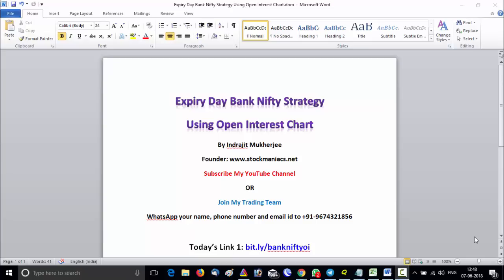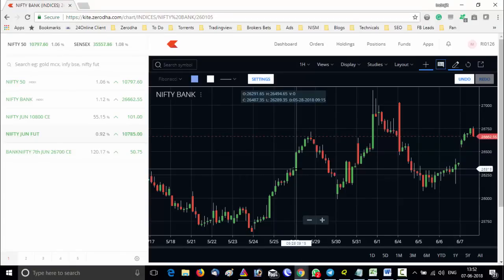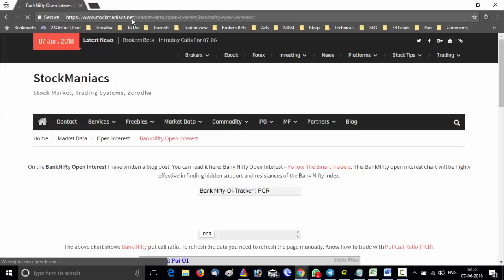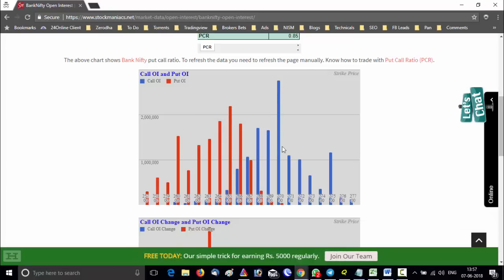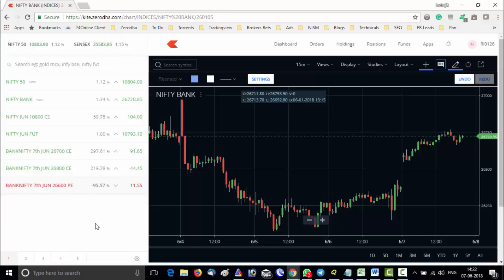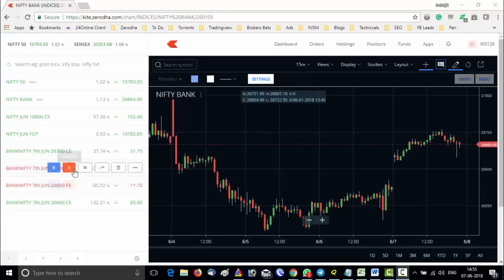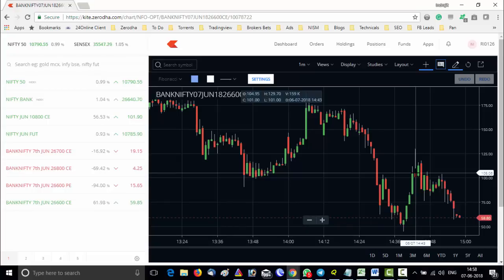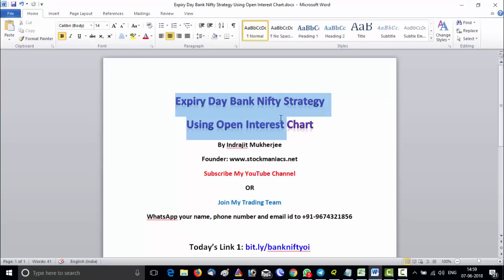Expiry Day Bank Nifty Strategy Using Open Interest Chart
So, topic of today's video is "Expiry Day Bank Nifty Strategy Using Open Interest Chart".

For many traders expiry day trading is the toughest job. But if you can predict the expiry levels to some extent its easier to play expiry trades better than other traders. Bank Nifty options has weekly expiry. Hence, every week there is an expiry and an expiry game is possible in the Bank Nifty options. Let's see this simple Expiry Day Bank Nifty Strategy. As the tool we will use Open Interest Chart.

The Open Interest Charts can predict initial expiry levels and in case any new thing is cooking in the market. the Open Interest Change Chart can show us the game in advance. Our Expiry Day Bank Nifty Strategy shows you how to make money both shorting options and buying options.

Tools Used In This Video
You can get Zerodha Kite by opening a trading and demat account in Zerodha.